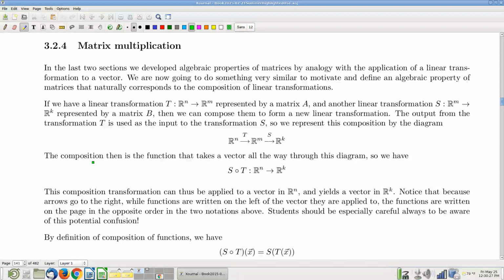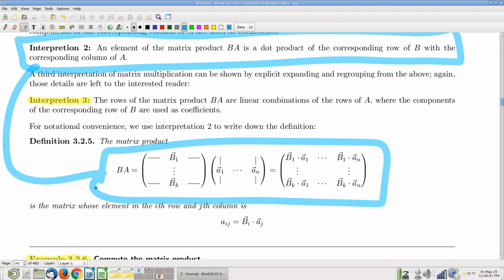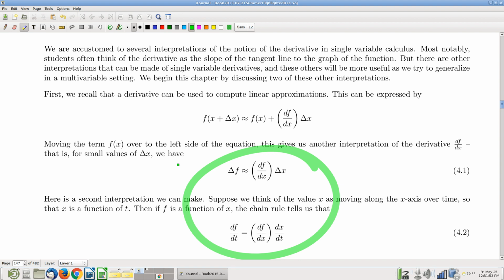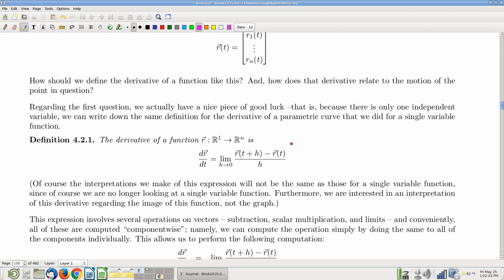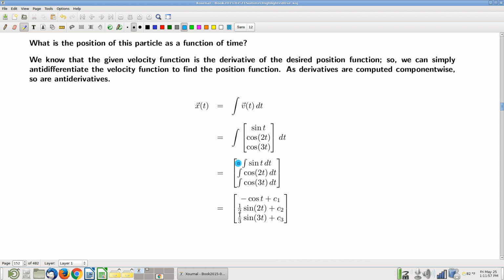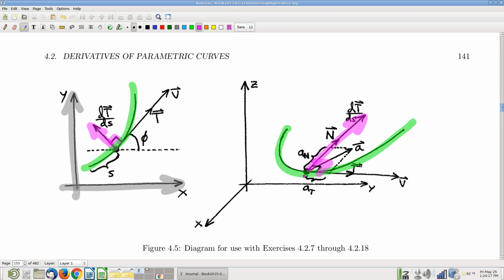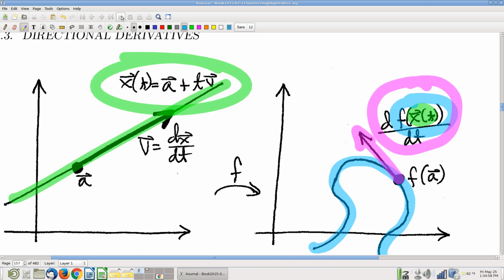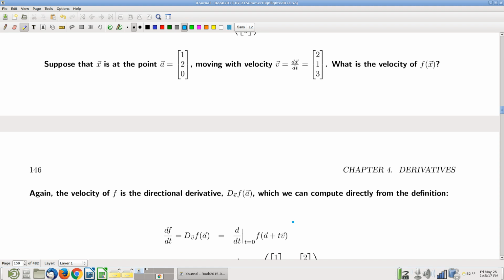Math 212, 2018 Summer Term 1, 05-25